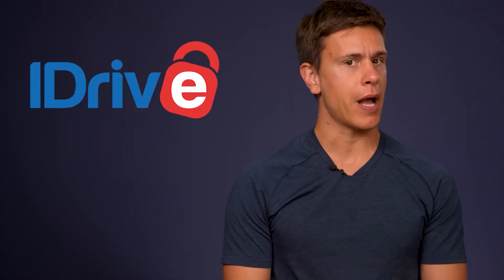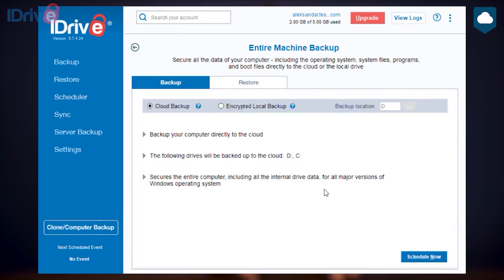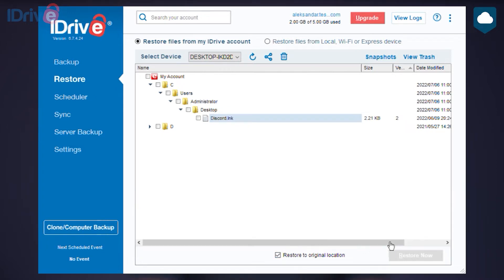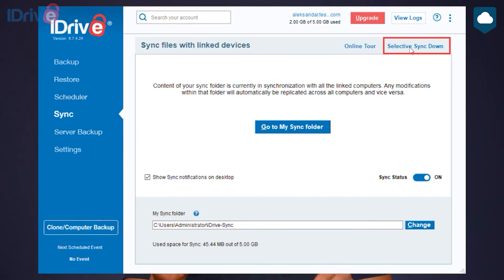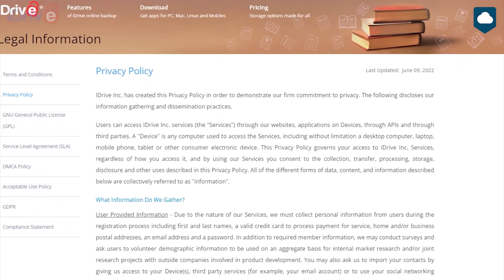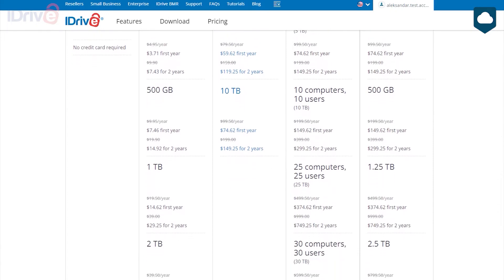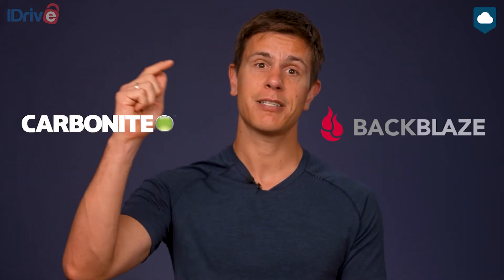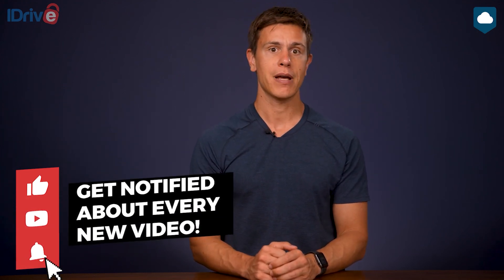IDrive Review: The Best Cloud Backup and Cloud Storage Combo Service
Description
In this in-depth IDrive review, we’ll weigh IDrive’s online backup and cloud storage capabilities, as well as its price-to-performance ratio. With 10GB of free storage and outrageously cheap storage, IDrive is a pretty sweet deal, but is it right for your needs? Stick around and find out.

Get 10GB free cloud storage and backup with IDrive

0:00 Intro
1:32 Features
4:09 Security & Privacy
5:12 Pricing
7:15 The Verdict